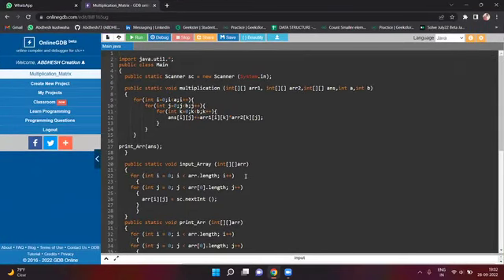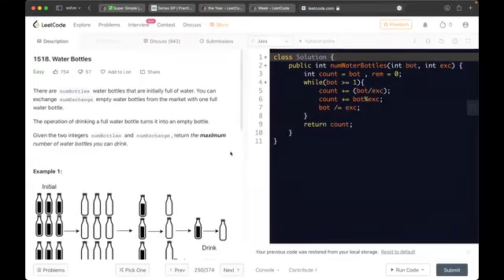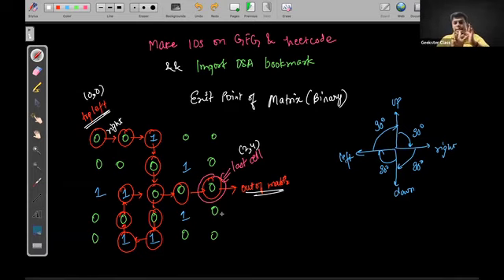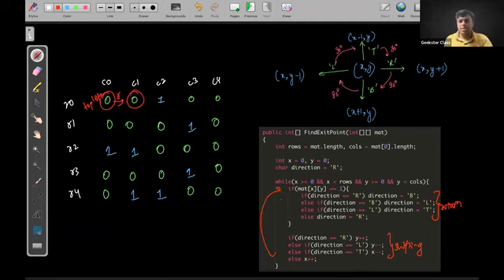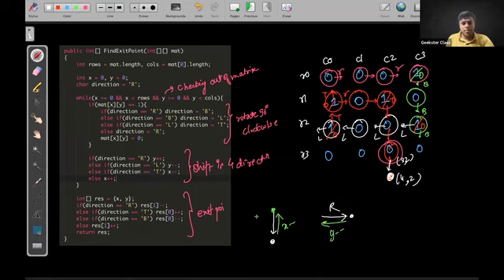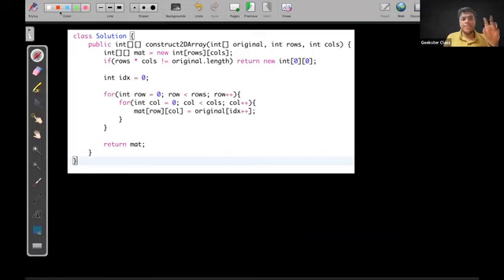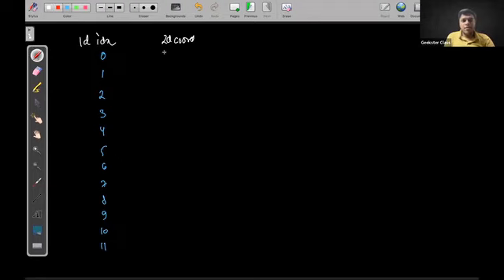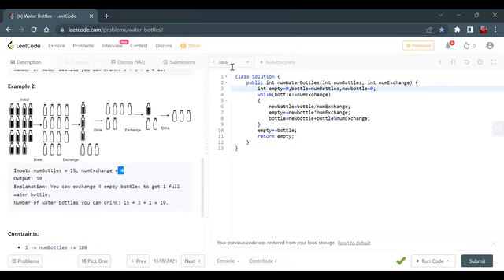28 9 2022